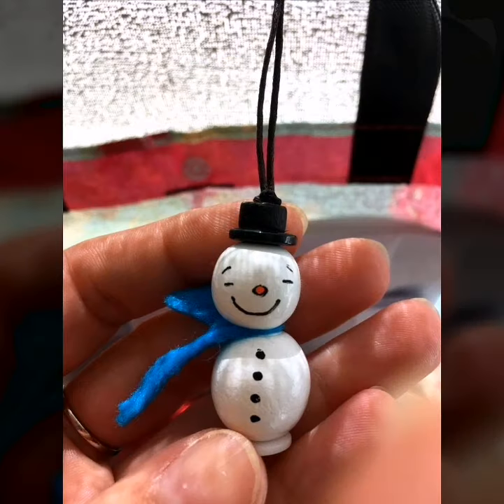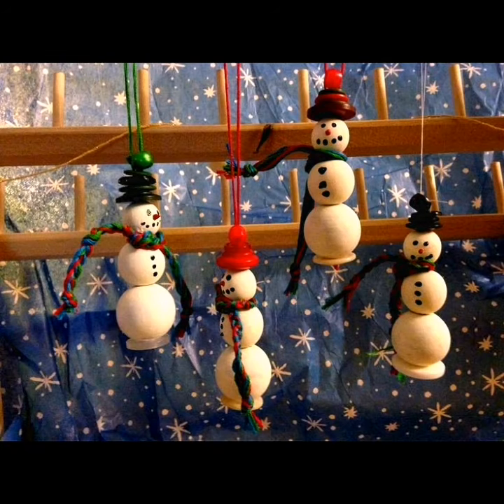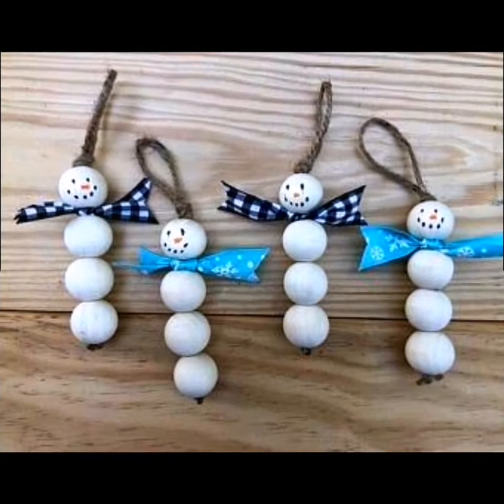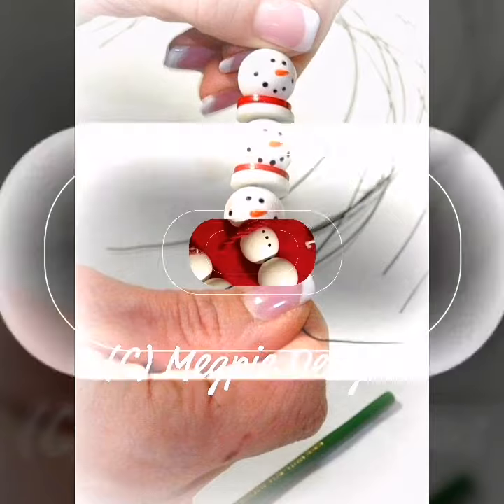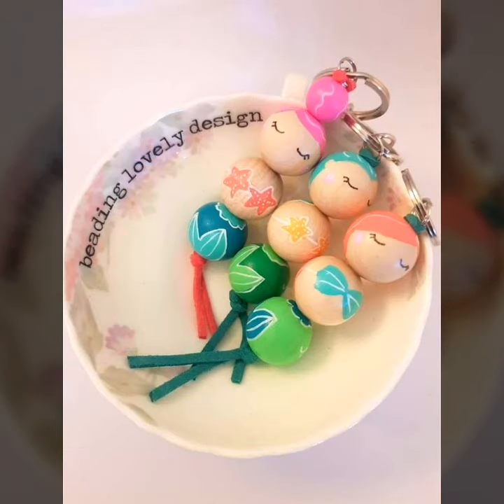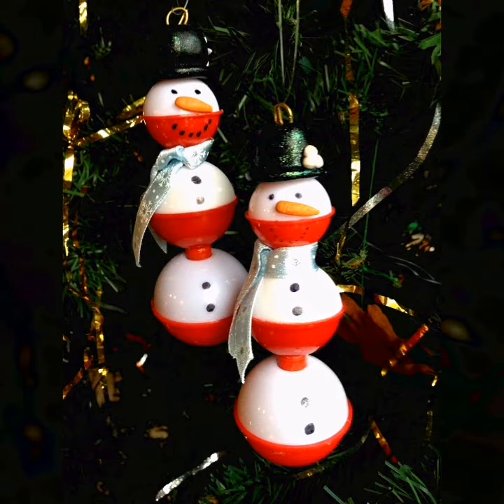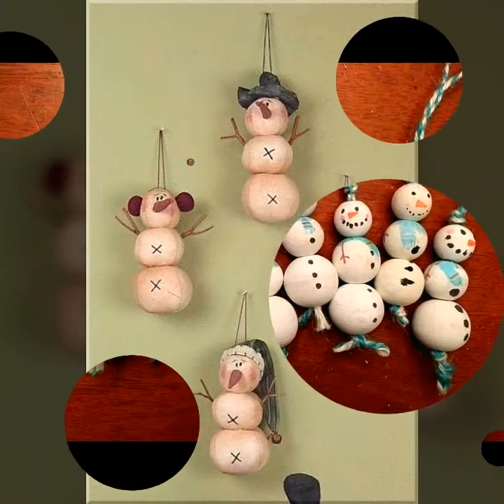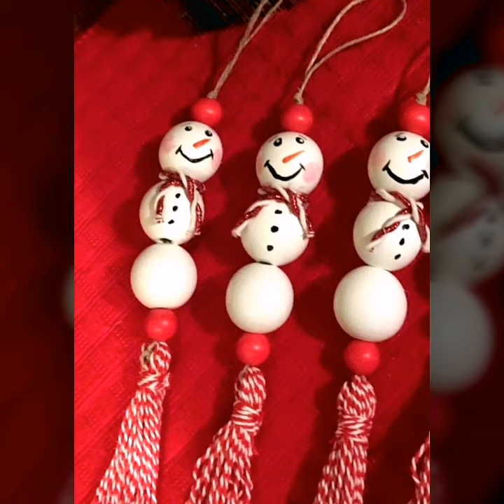Amazing Snowman Golf Ball Ornament ideas for the best Events